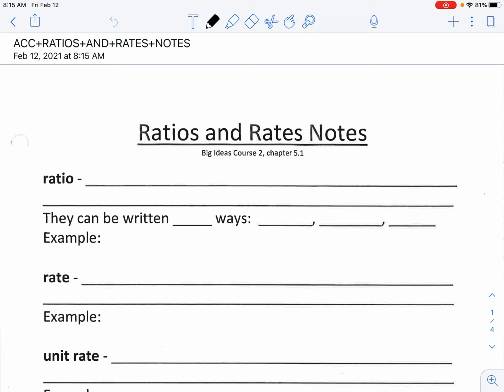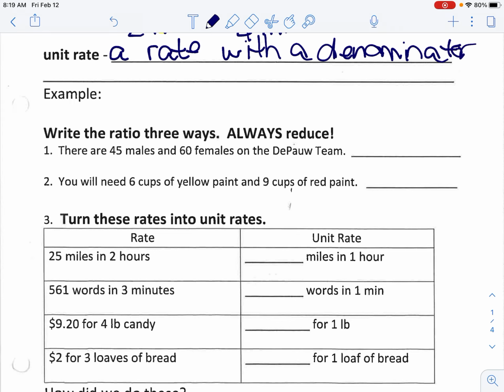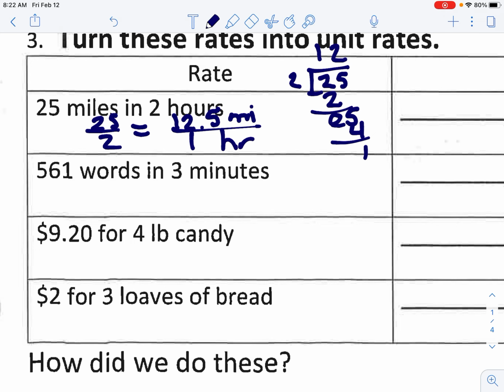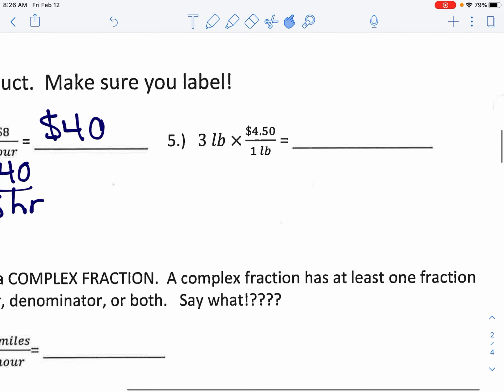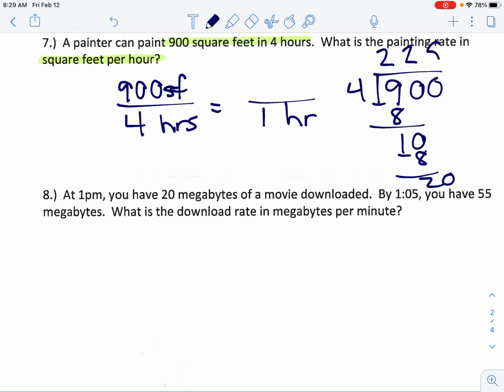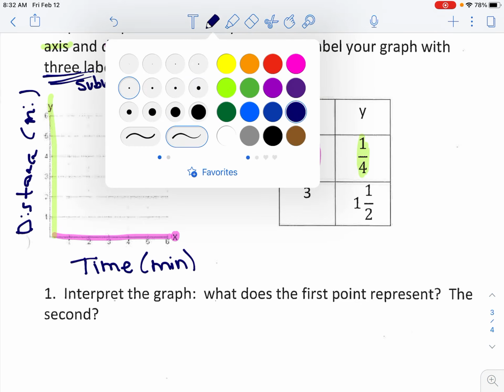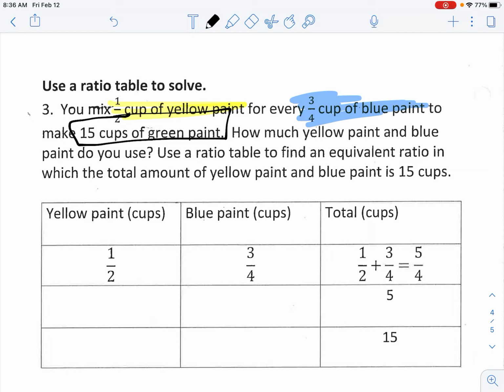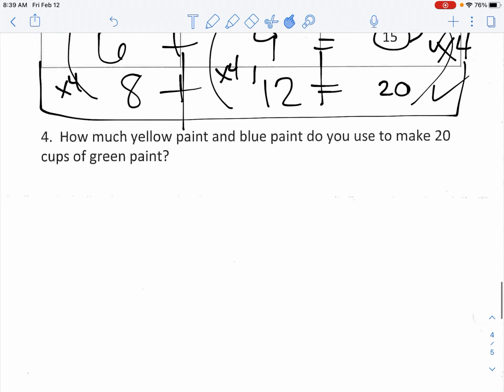Ratios and Rates